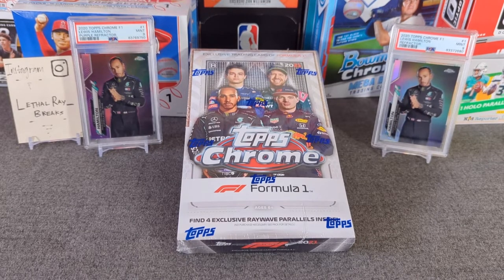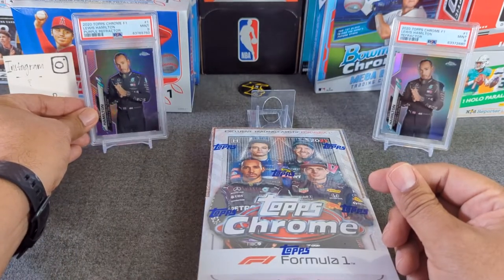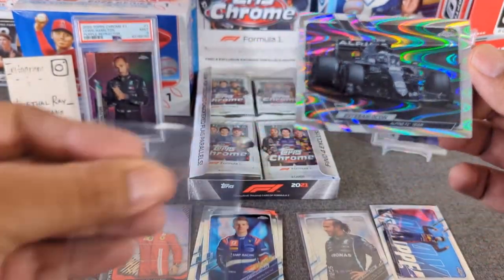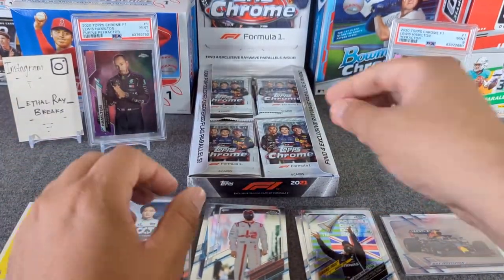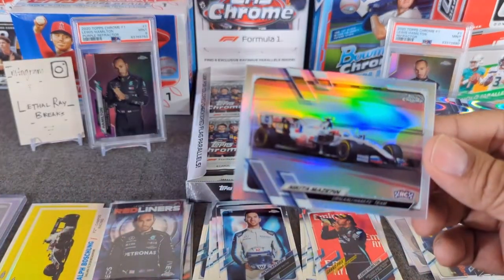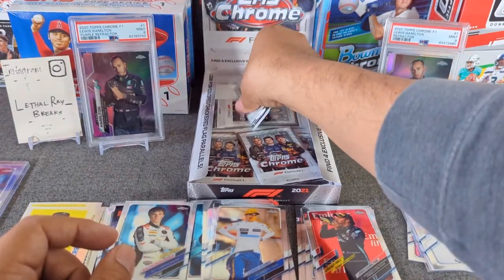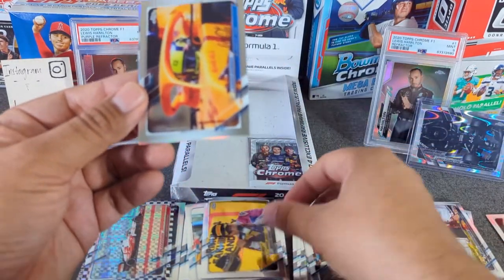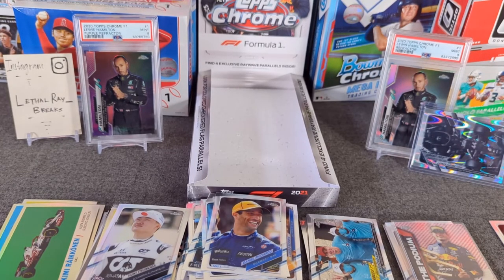2021 Topps Chrome F1 Lite Opening! LethalRayWaves!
Hello and welcome to another rip, today we're ripping 2021 Topps Chrome Formula 1 Lite Hobby Box, let's see what these two blasters have in store for us!

Keep hittin' them bangers!!